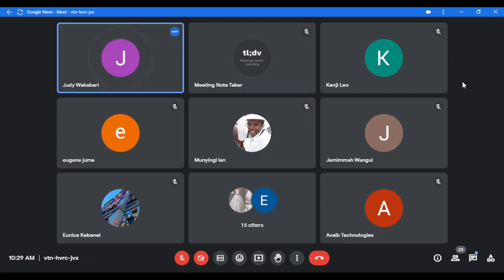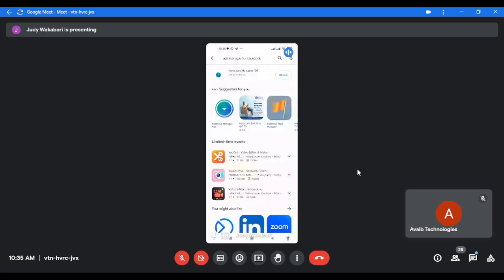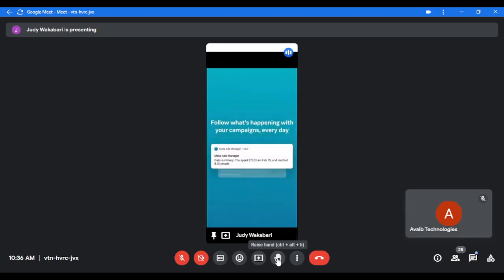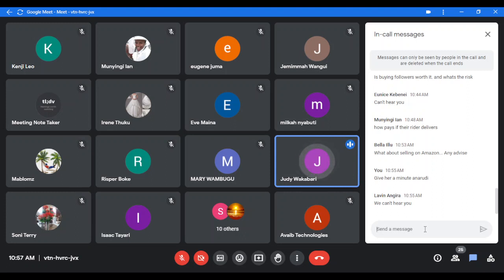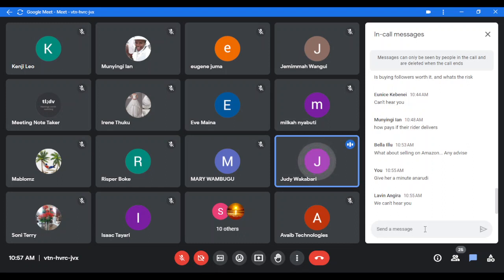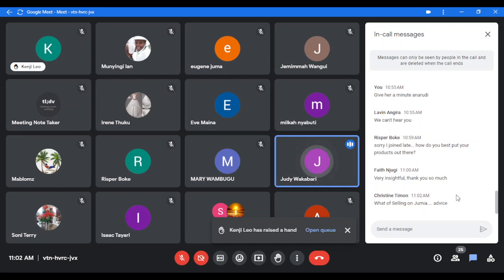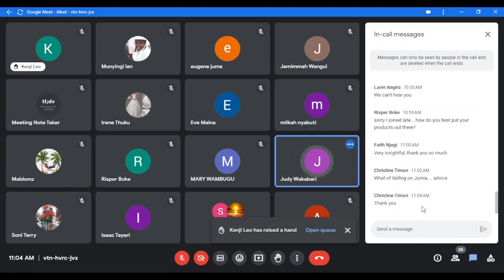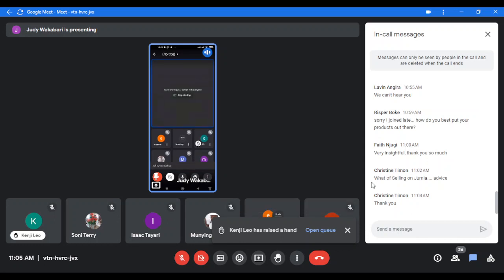Intro to: Product Pricing | Market Research | Marketing | Adverts | Wed 28th June. 10am Session